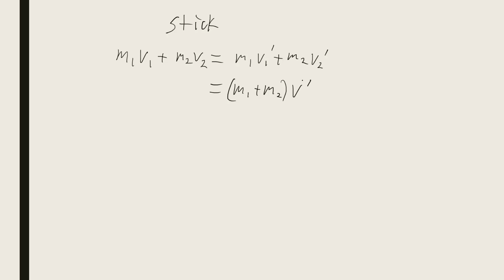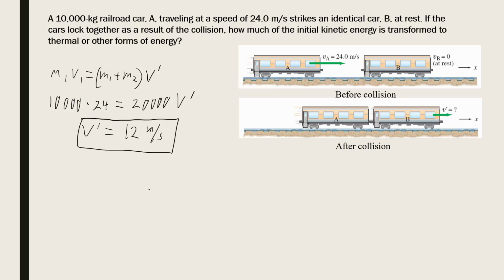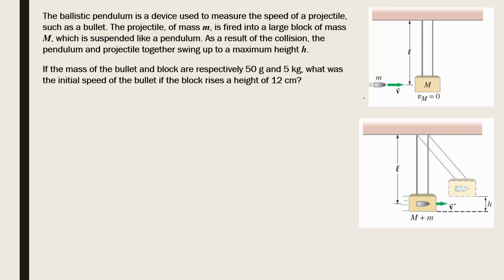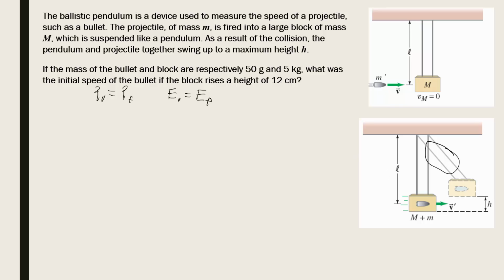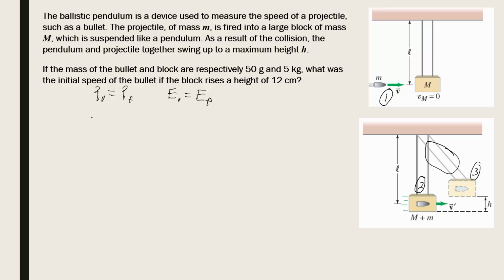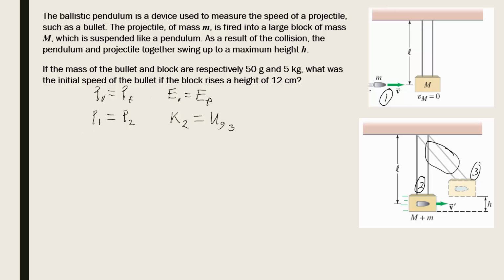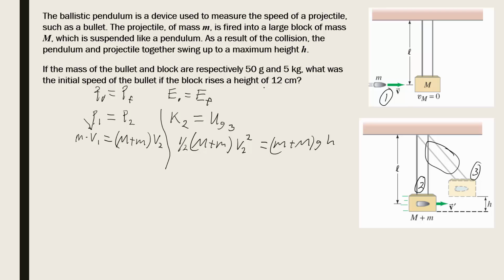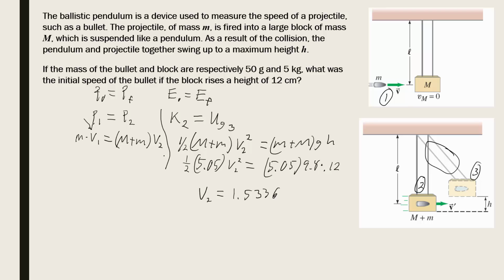Advanced Physics 4.3 - Momentum - Inelastic Collisions